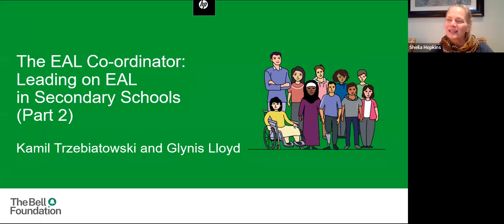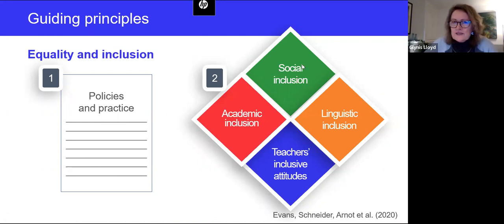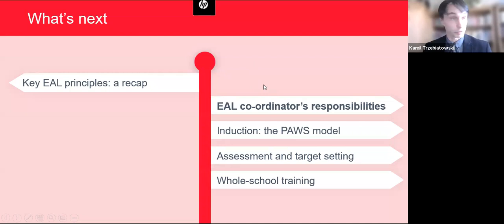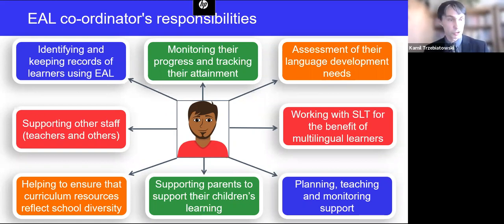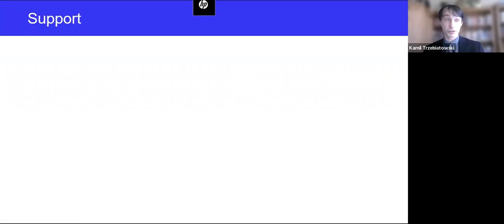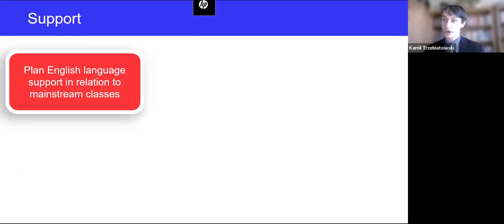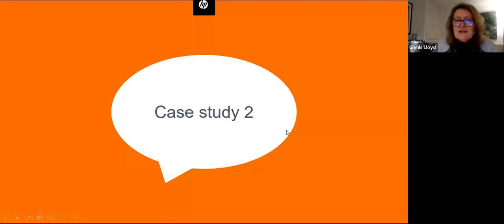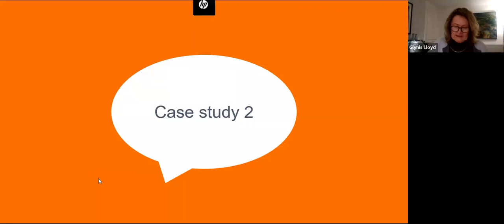The EAL Co-ordinator: Leading on EAL in Secondary Schools (Part 2 - Webinar)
This is the second in a series of webinars exploring the role of the EAL Co-ordinator. In the first webinar, Kamil Trzebiatowski and Glynis Lloyd explored broadly how those leading in this role can work with staff members to meet the needs of learners who use EAL.

In this webinar, they will go on to explore the role in greater depth, providing practical examples of how an EAL Co-ordinator can address the different needs of their own context. The webinar will refer to different case studies, looking at how the context of a school will impact the decisions of the EAL Co-ordinator.

This webinar will explore:
- Getting the start right: the induction programme for new arrivals;
- The importance of assessment and target-setting;
- Late arrivals: supporting learners arriving in Key Stage 4.
- The need for whole-school training;
- The importance of working with parents.

Video contents:
00:00 - Introduction & learning intentions
01:34 - Key EAL principles: a recap
06:10 - What is an EAL Coordinator's responsibilities?
13:12 - What is the PAWS model?
30:08 - Case study 1
35:31 - How to do assessment and target setting
44:18 - Case study 2
58:19 - Whole-school training

Resources mentioned in the webinar (in the order they were mentioned):
English as an Additional Language, proficiency in English and pupils’ educational achievement: An analysis of Local Authority data (Strand and Hessel, 2018)
EAL Assessment Framework for Schools (The Bell Foundation) and Classroom Strategies

Join The Bell Foundation mailing list to receive updates about the Foundation’s work, including information on resources, research, blogs, webinars, events and training opportunities